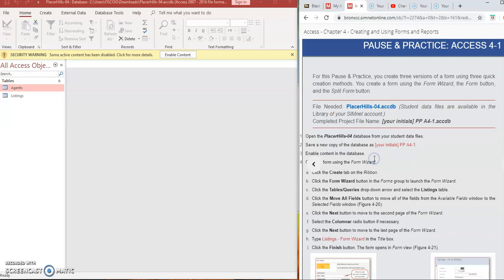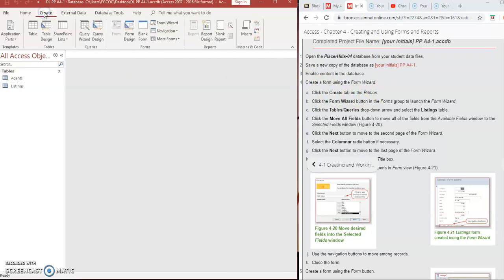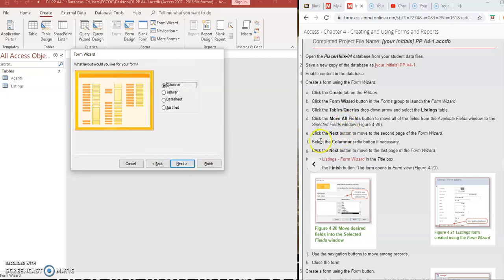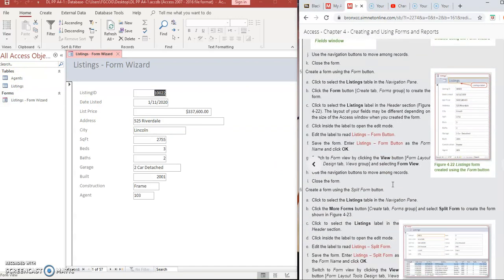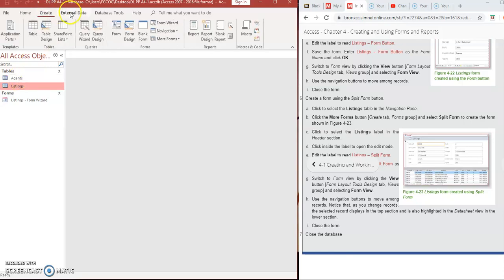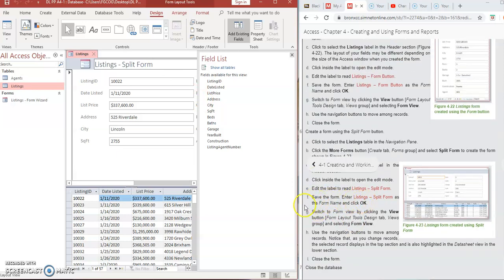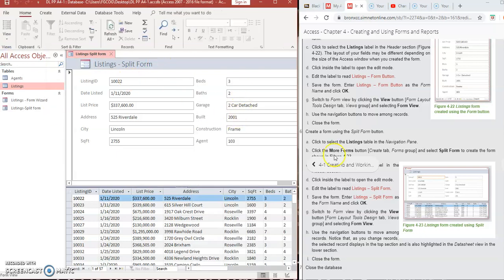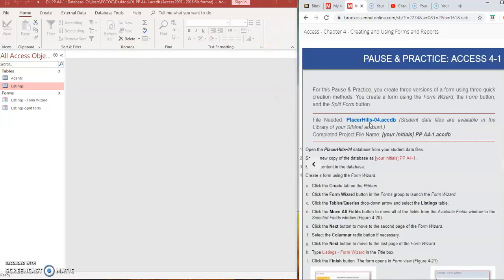Access PP 4 1